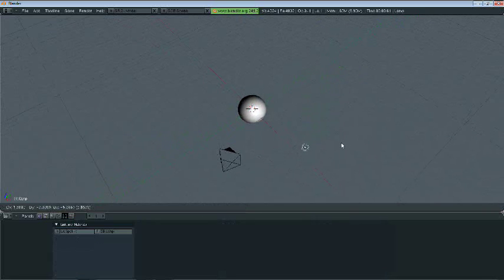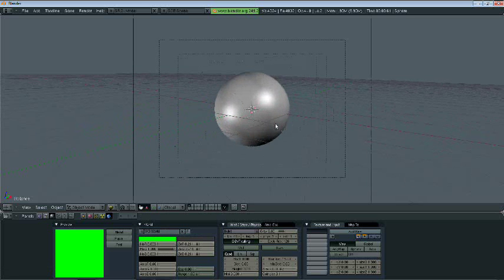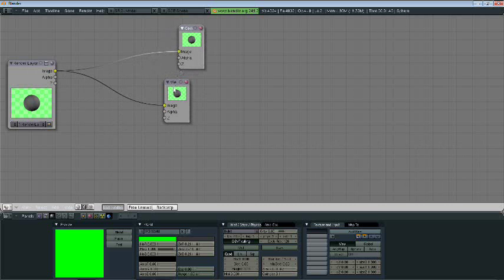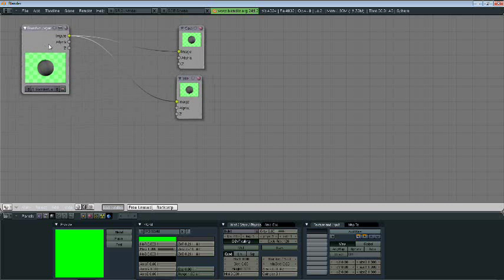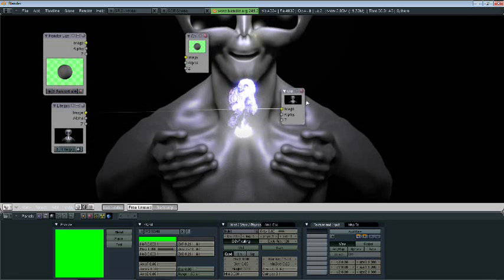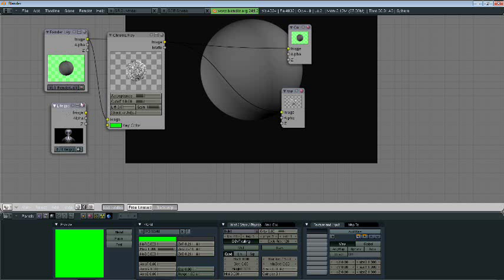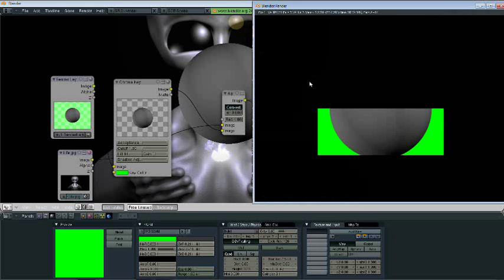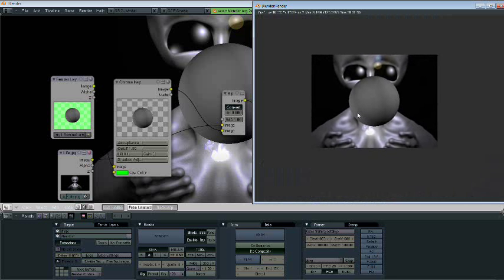Blender Tutorial - Green Screen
A tutorial on how to green screen in blender